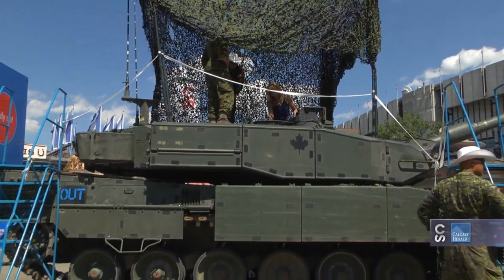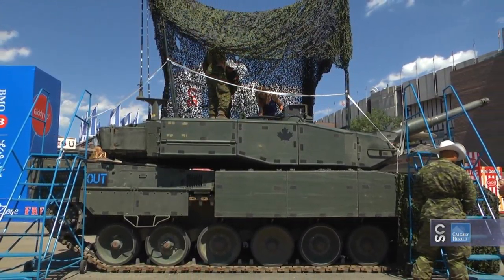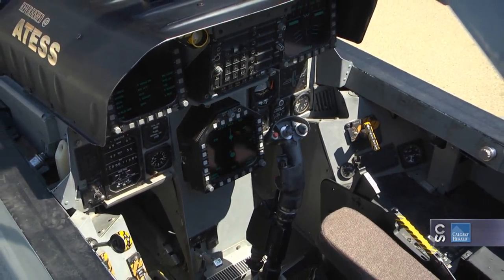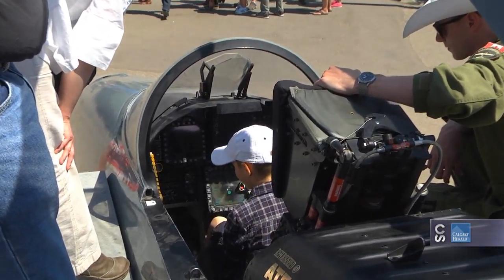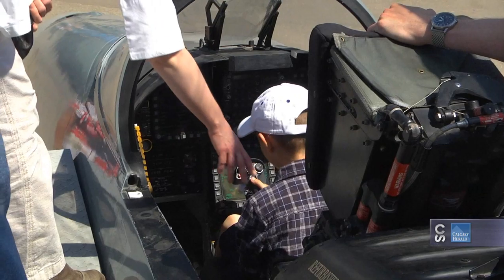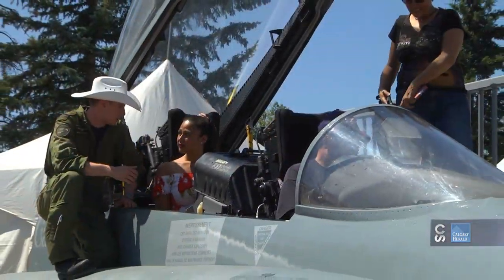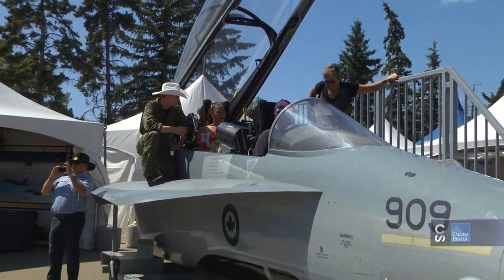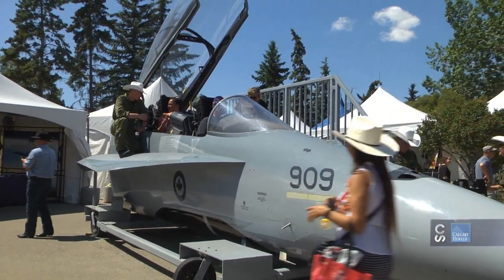Calgary Stampede Roving Reporter - Canadian Forces Display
The Canadian forces display has moved to a new location and expanded.